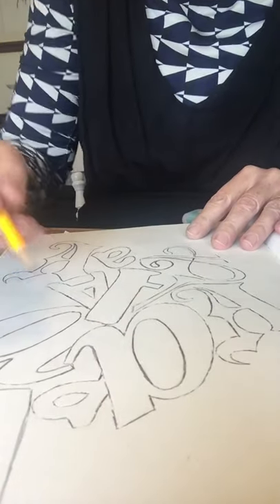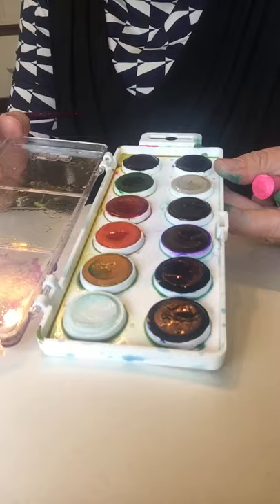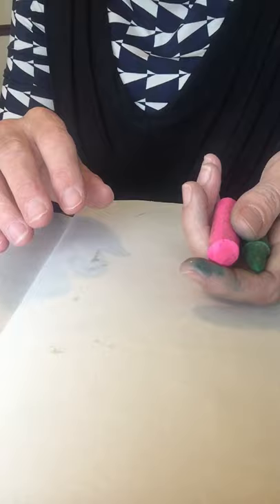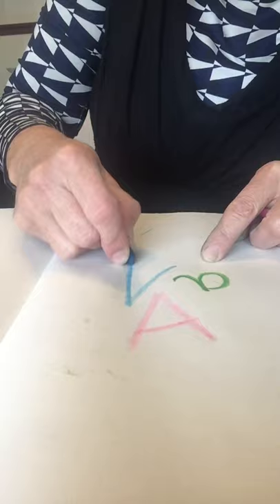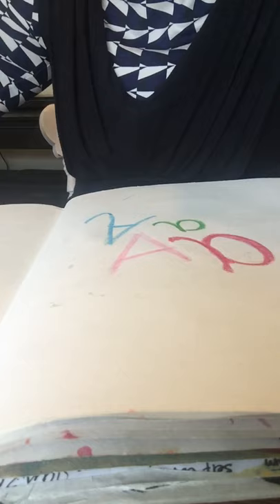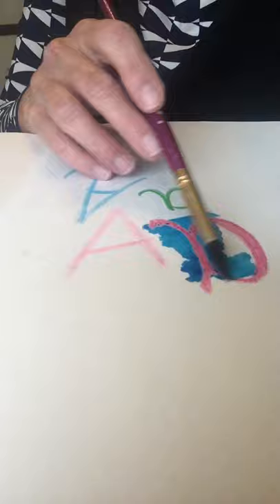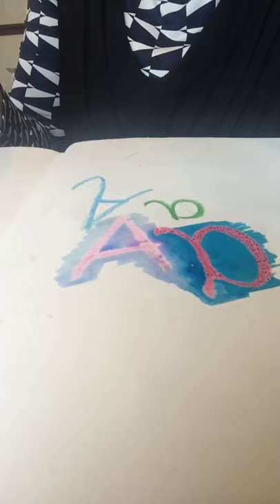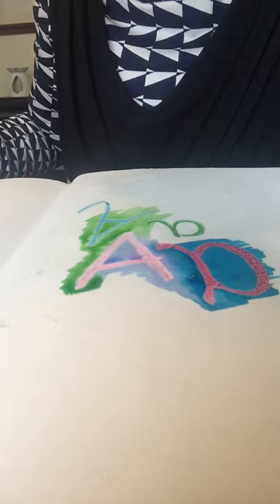Year 7 Alphabetica film 5